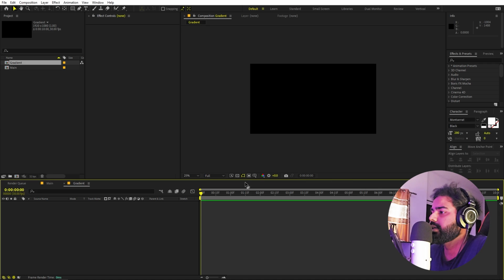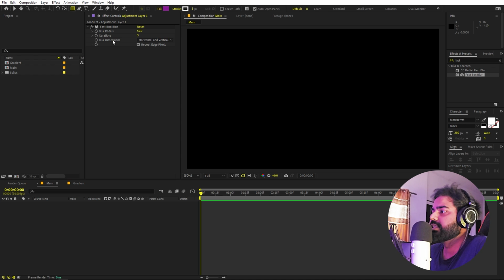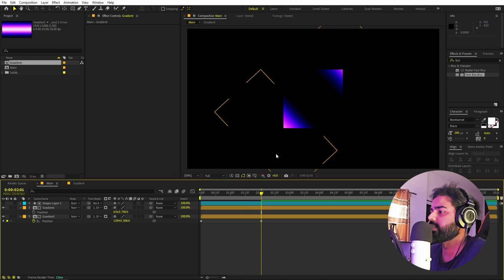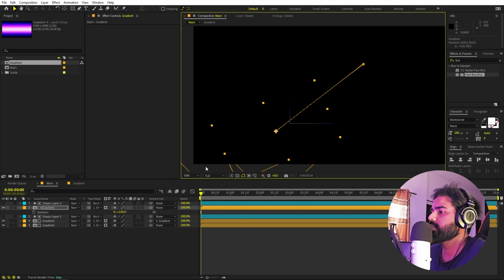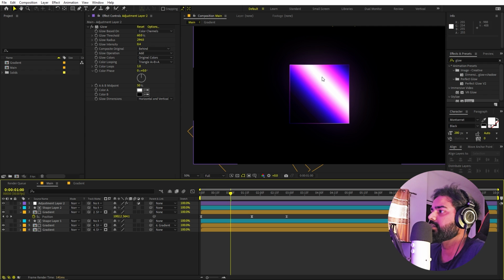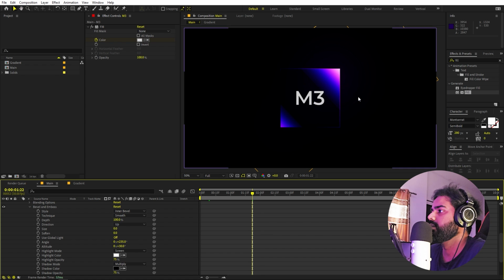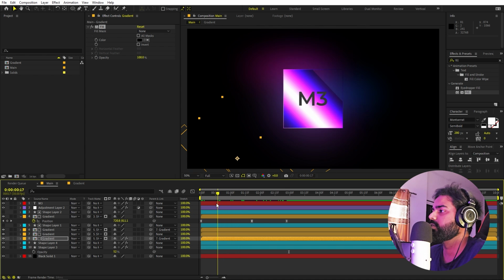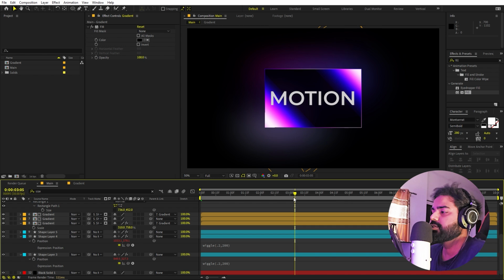Colorful Gradient Text Reveal After Effects Tutorial - Apple Event M3 Animation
In this, After Effects tutorial, we will create the Colorful Gradient Text Reveal Animation without plugins. This animation is inspired by the Apple Event for M3 Chip. Use the beautiful gradients to reveal any text in After Effects.

Motion Nations